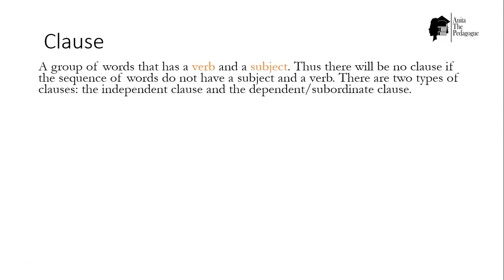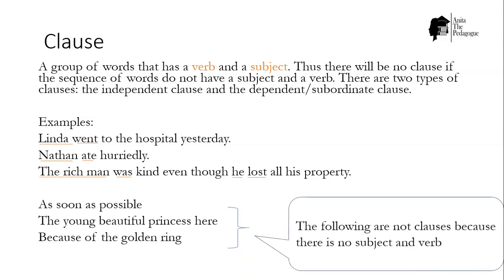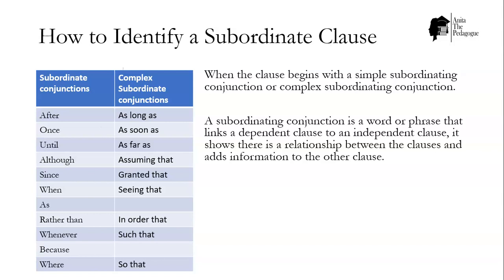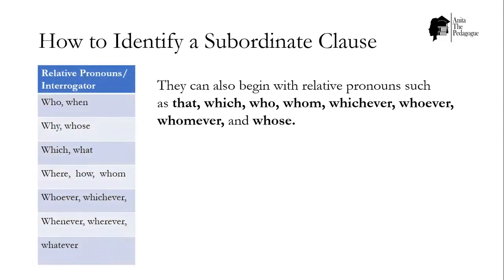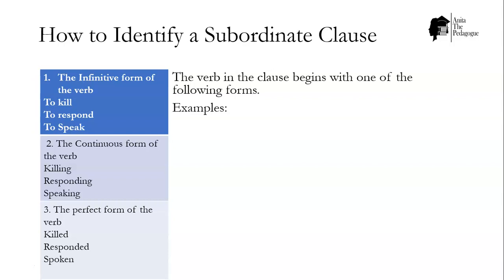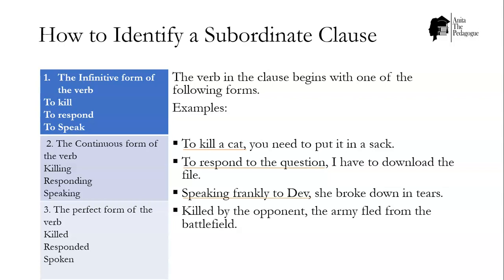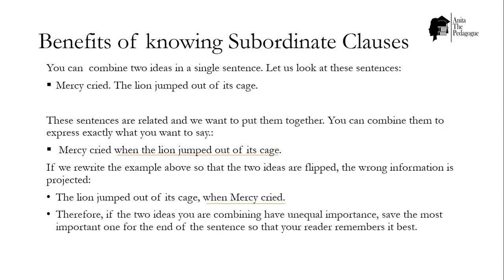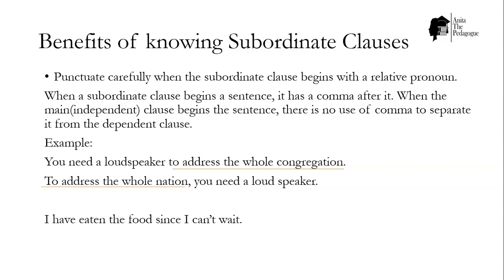Subordinate/Dependent Clauses in English Grammar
In this lesson, you  will learn about what the subordinate clause is; you'll see a step-by-step process of identifying the subordinate clause; form it and the benefits of knowing the subordinate clause in  English Grammar.